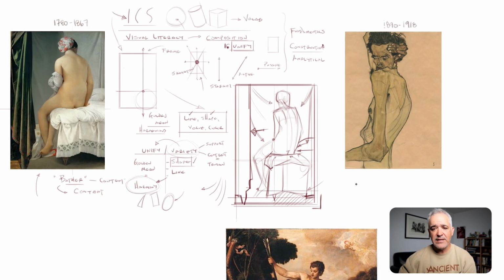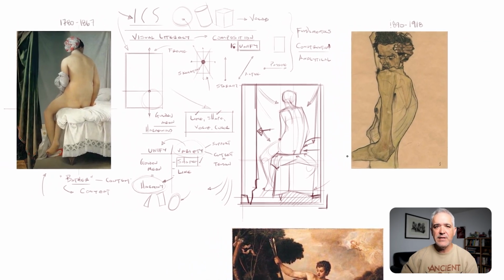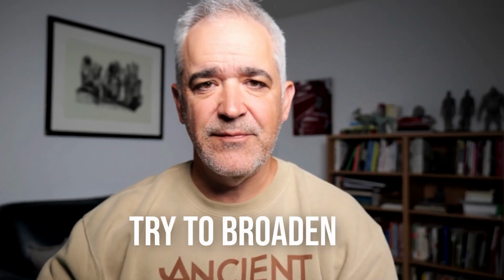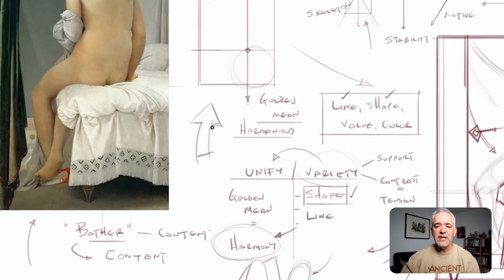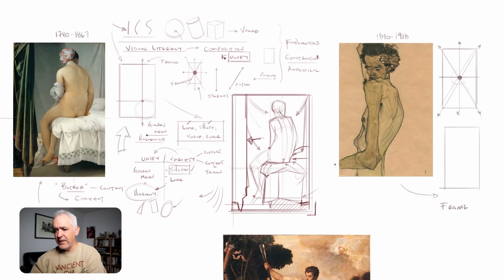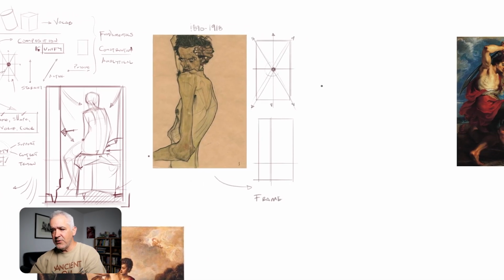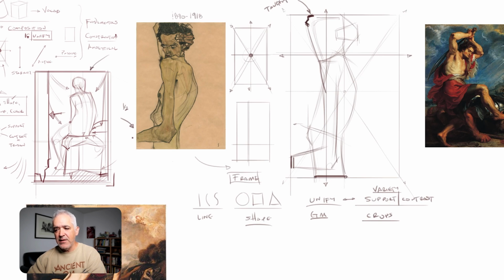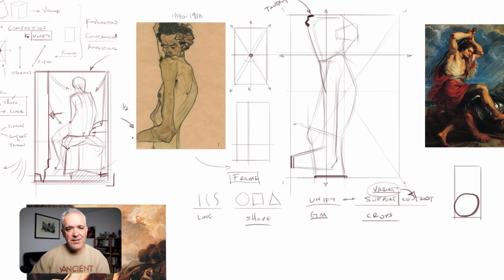Why Good Art Isn’t About Perfect Technique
Your compositions feel stiff because you’re treating fundamentals like a checklist — perfect ellipses, clean lines, flawless boxes. But art isn’t about perfection. By studying comfort vs. discomfort, unity vs. variety, and how images actually communicate, you’ll see that composition is about creating tension, not just “pretty” drawings. This lesson breaks down golden mean framing, asymmetry, cropping, and shape design to show how imperfect choices create powerful emotions.
Go deeper (courses & tools):
Gesture Rhythm, movement, dynamic design (the course I wish I had)
Figure Construction: Build solid, 3D forms that hold together
Brush Pack + Free Lesson: My brushes + a full recorded demo
My books:
Figure Drawing: Design and Invention
Gesture Drawing: Dynamic Movement and Form
Timestamps
0:00 Why Perfect Technique Misses the Point
1:19 Studying Artists You Don’t Like
2:15 Unity vs. Variety in Composition
3:24 Golden Mean and Asymmetry
5:24 Why Cropping Creates Discomfort
7:08 Shape Choices: Beautiful vs. Aggressive
9:45 Expressionism and Distortion
12:20 How Discomfort Builds Tension
14:30 Composition as Communication, Not Perfection